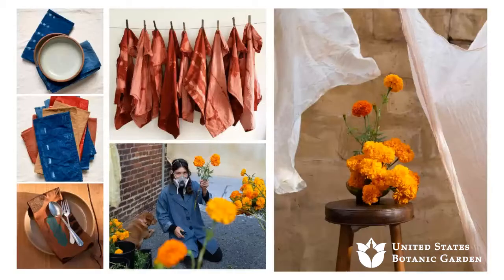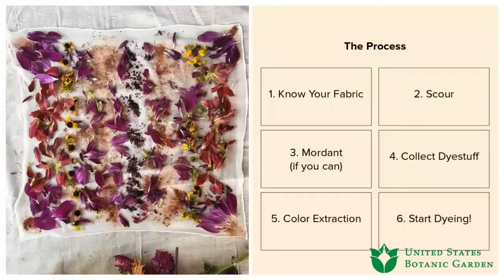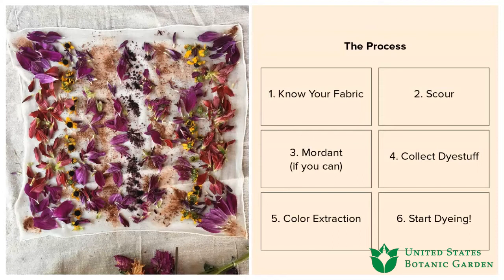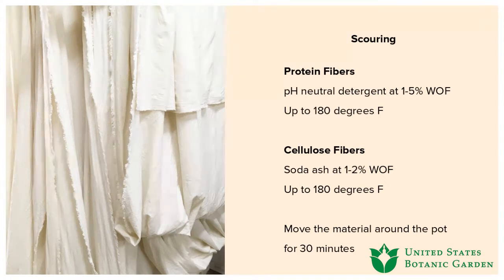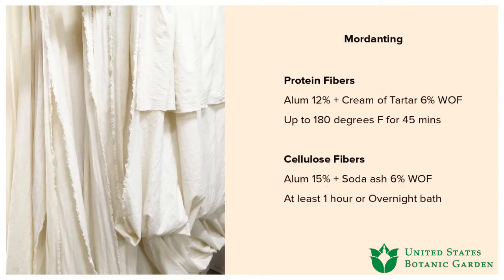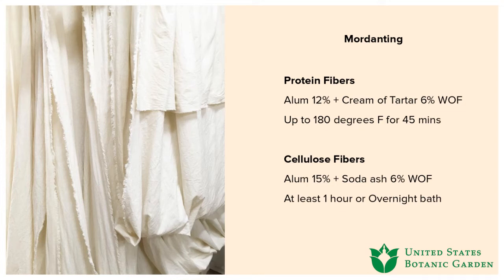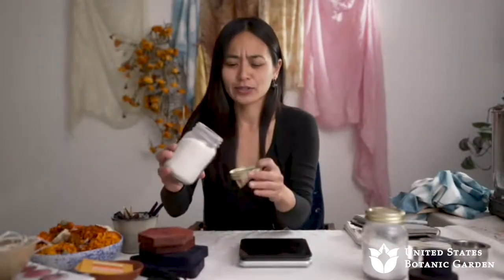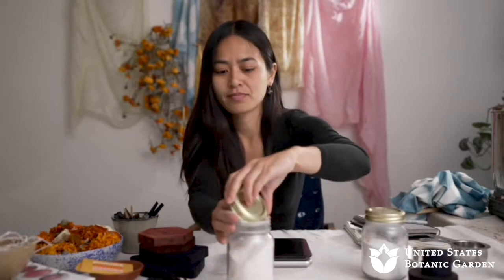Natural Dyes at Home: Simple Techniques (Online Demo)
Join us for an introduction to natural dye techniques. During this online demonstration, An will focus on several colors extracted from natural dyestuff as well as surface design techniques on fabric including shibori resist methods such as clamping and tying. This program will include demonstrations of process, color exploration, and technique.

Presenter: An-Phuong Ly, Natural Dye and Textile Artist

This program was recorded on Saturday, March 13, 2021.